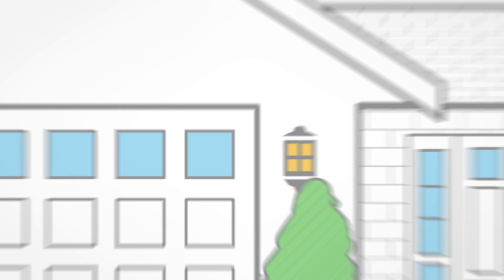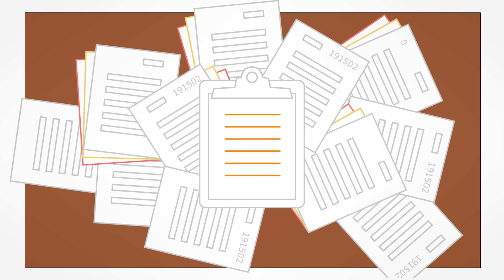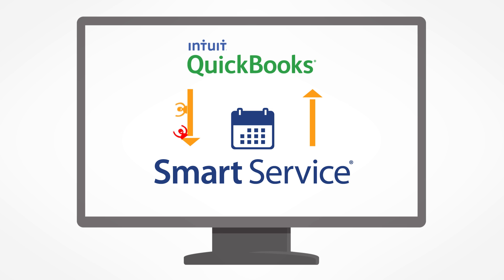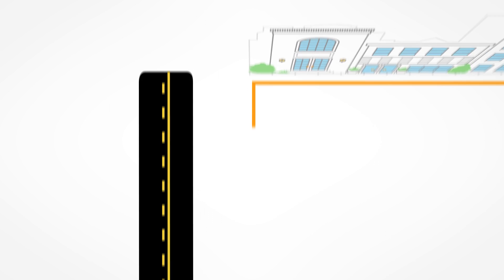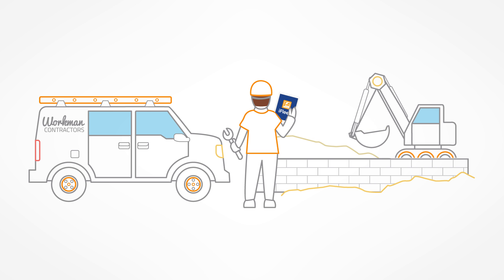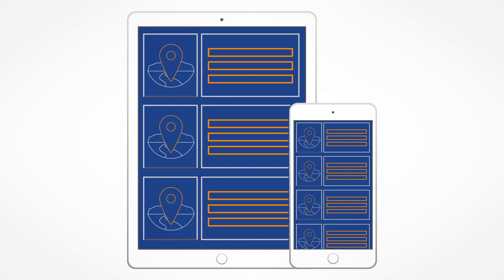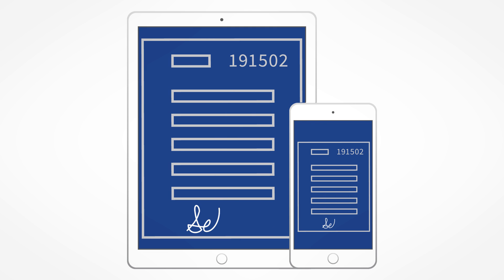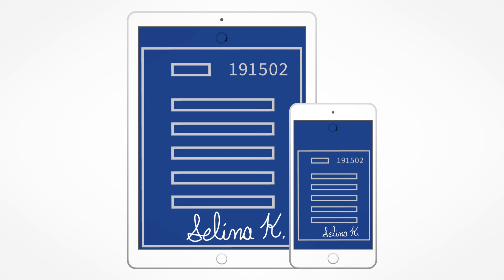How It Works: Smart Service's QuickBooks Integration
Smart Service sets itself apart from other service industry software with its one-of-a-kind QuickBooks integration. Learn how Smart Service works with QuickBooks and the mobile app iFleet to make running your service company a breeze in this short video infographic. Between Smart Service and iFleet, all your routing, scheduling, dispatching, and equipment tracking needs are met, whether you're an office worker or field technician.